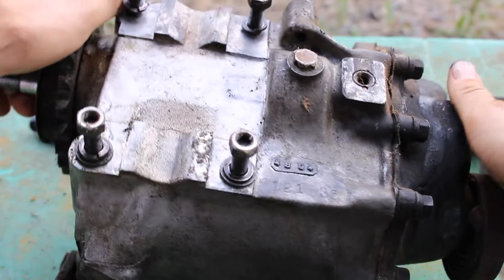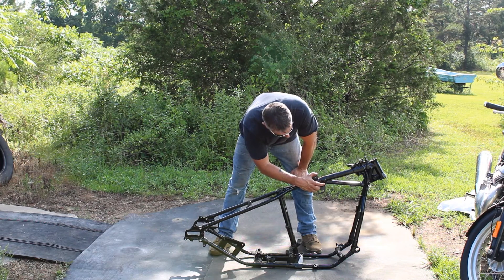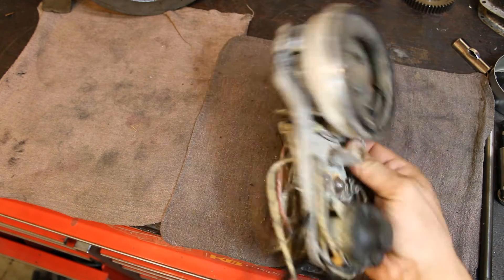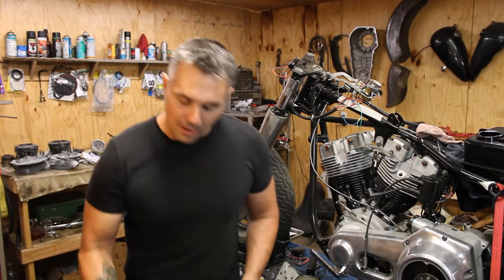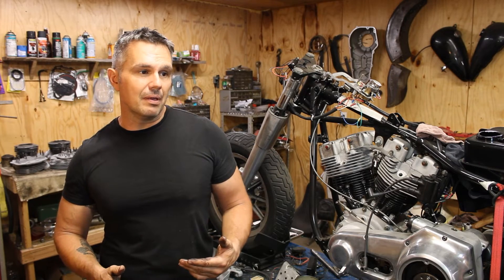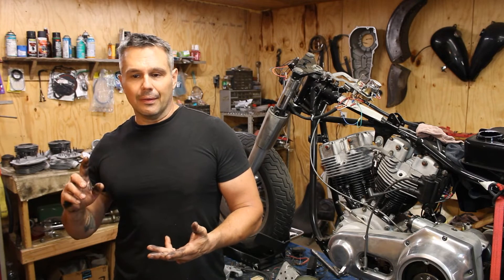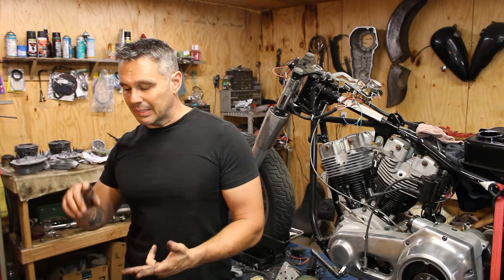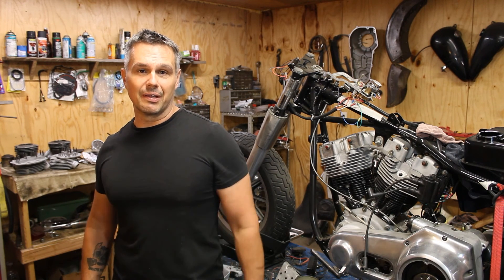Restoring My 1950 Harley Panhead. Does the Rest Match the Engine??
In this video, I check and see if the rest of my 1950 Harley Davidson was made at the same time as the engine. I check the transmission, frame, and front end.